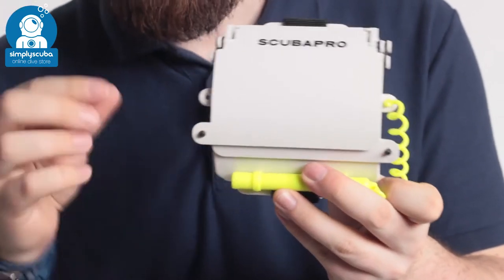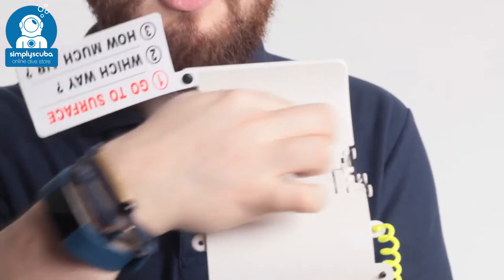Scubapro Wrist Slates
The Scubapro wrist slate is an excellent solution for the diver who needs to communicate large amounts of information and is in an easily visible location.
Includes three multi sided slates held together with small elastic bands and easy adjusted Velcro strap to fit most wrist sizes.